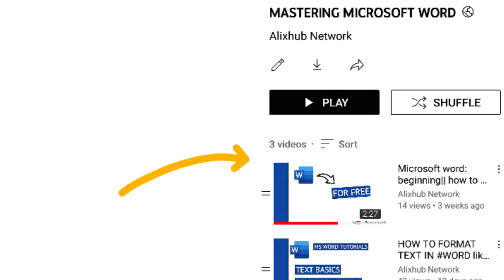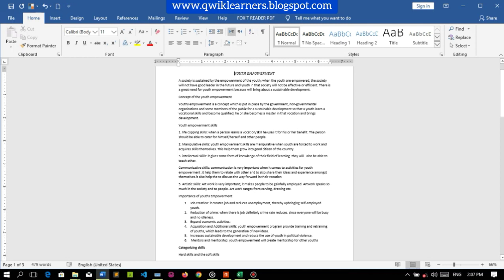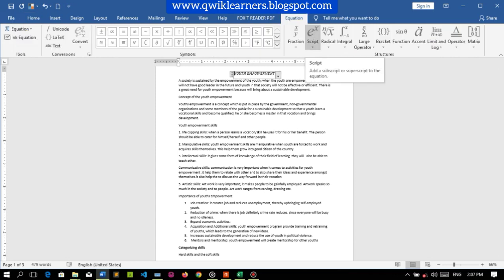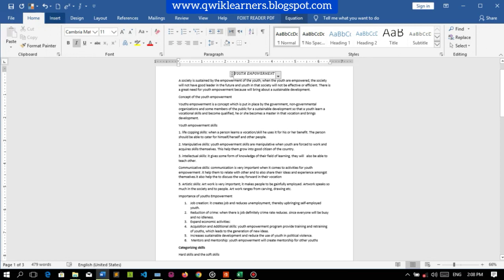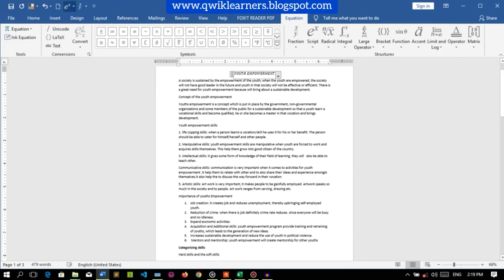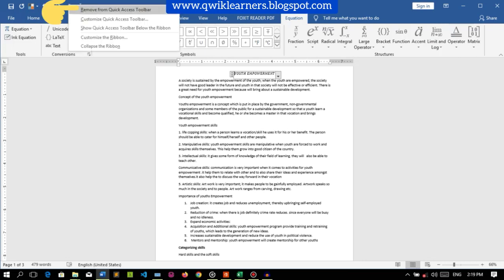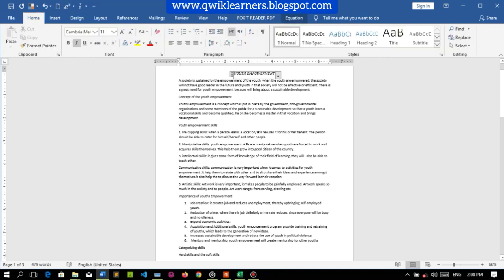Quick access tool bar : adding and removing tools a pro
chapters:
00:00 intro
00:05 how to use msword equation tool
00:10 how to add and remove tools to your quick access tool bar